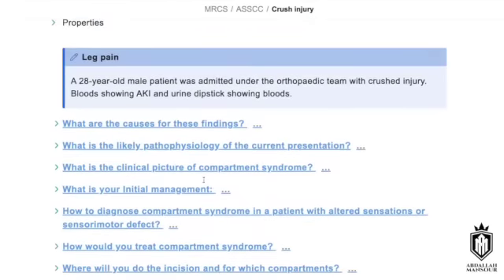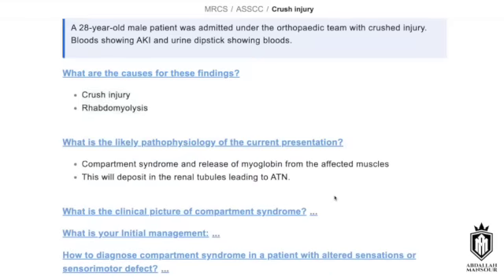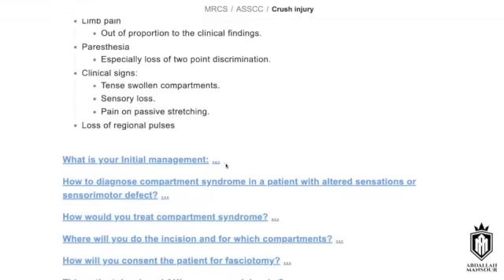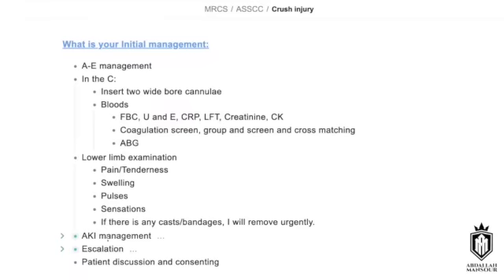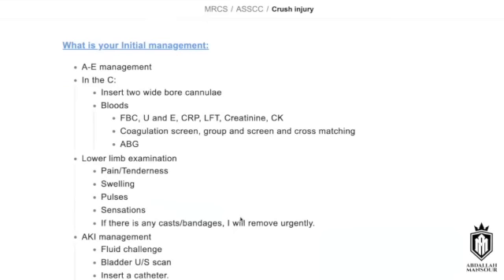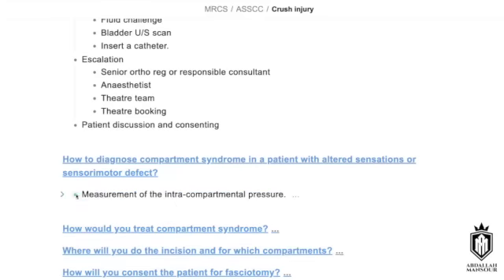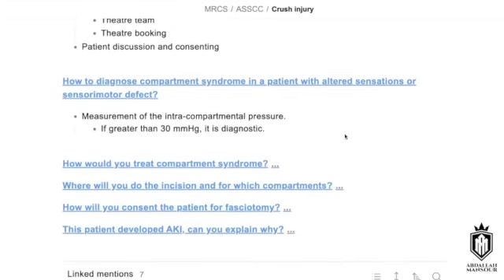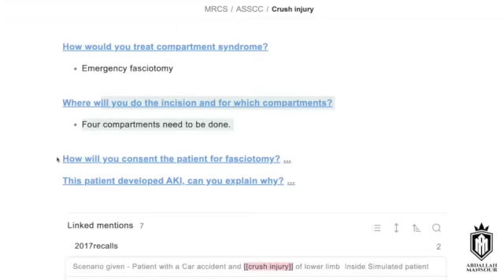Crush injury | Pathology | MRCS part B